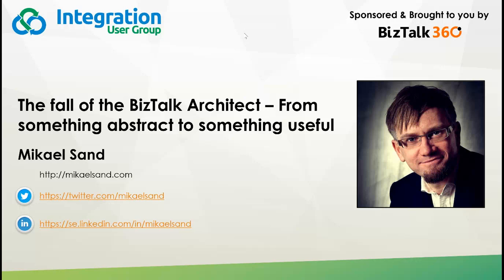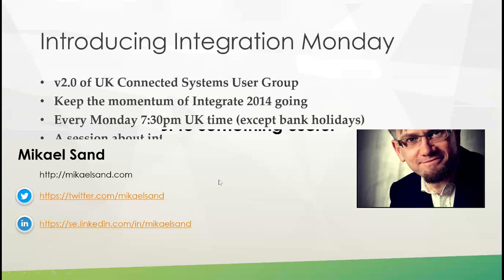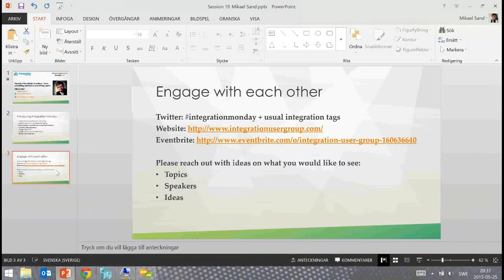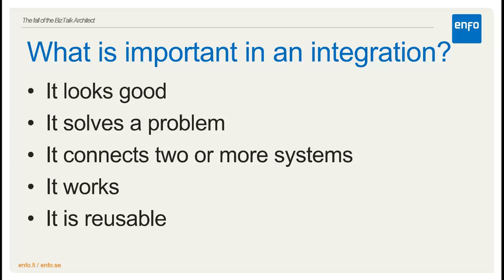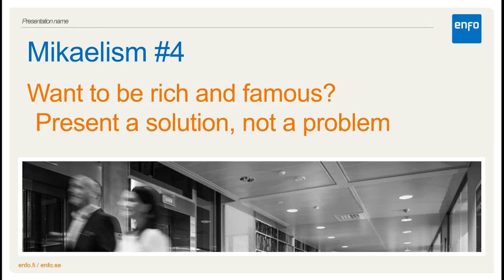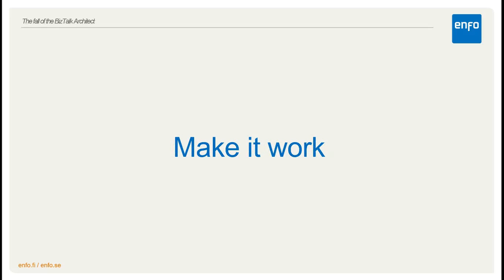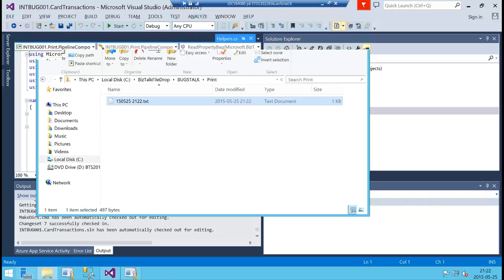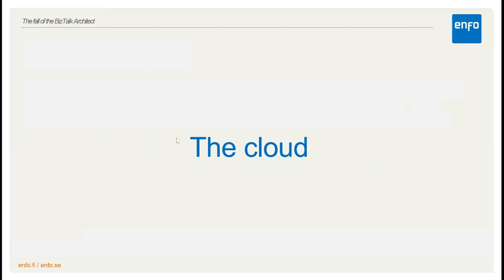The fall of the BizTalk Architect – From something abstract to useful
BizTalk Architects have always taken themselves a bit too seriously and have been able to dictate rules for integration based on things that is important to no one but them.

Only the BizTalk architect really care about port names and making the BizTalk environment look pretty. We are at a time in history were “integration is hard” is becoming less and less of an excuse for such behavior. Both technology and people have become smarter and integration has shifted to a more function based focus. Make it work is more important than make is pretty and reusable.

I will be presenting a solution to all these problems.